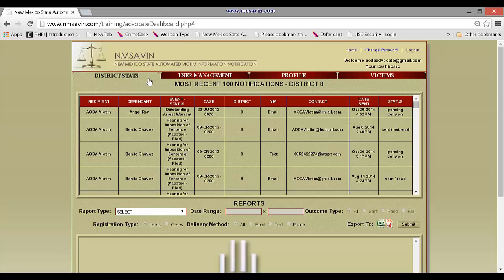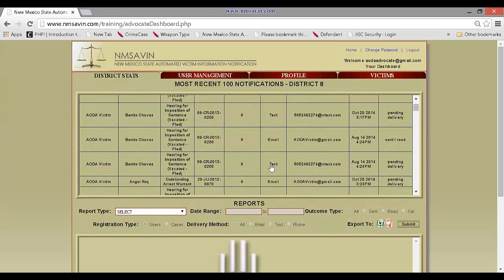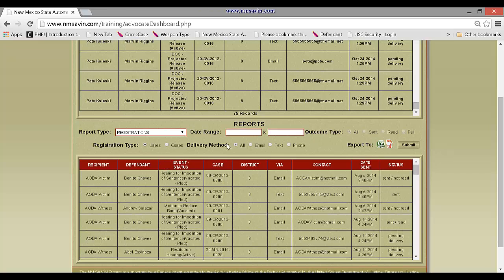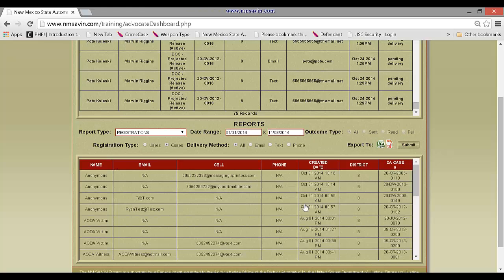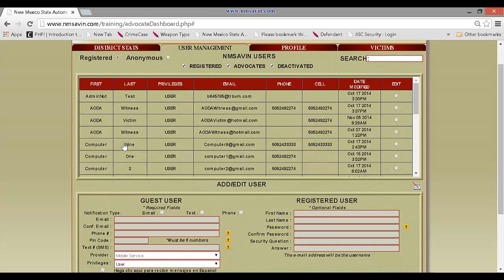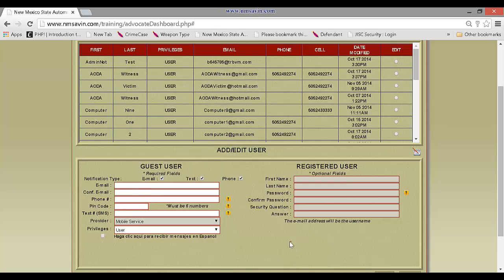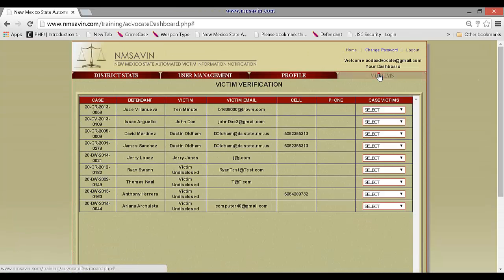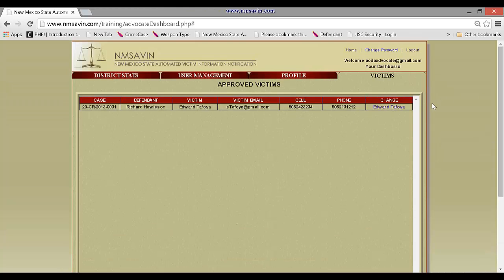Victim Advocates Guide NMSAVIN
New Mexico State Automated Victim Information Notification